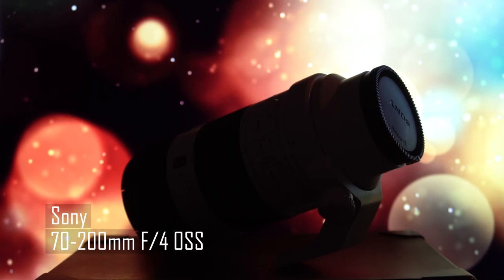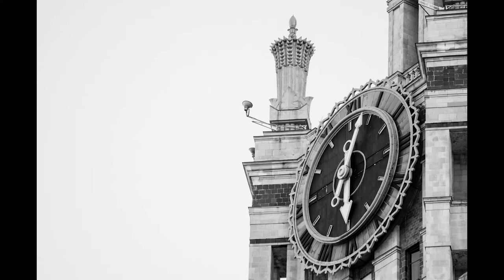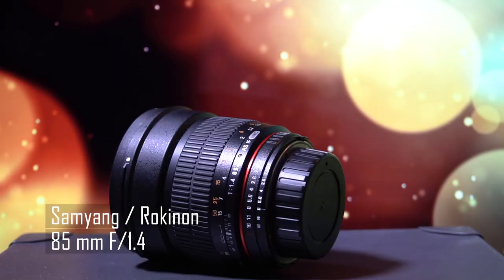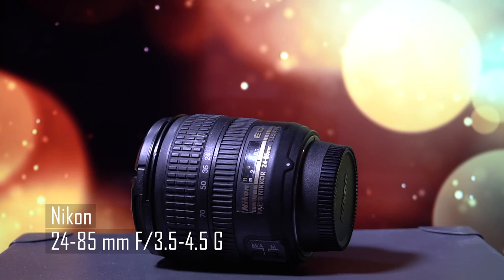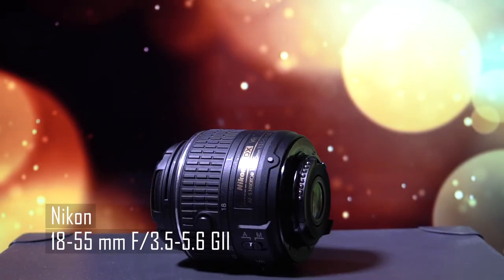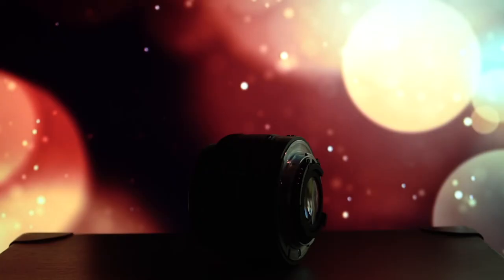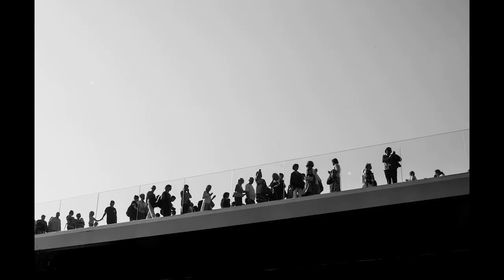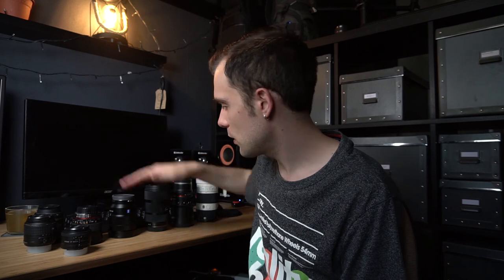Meet All My Lenses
Here are all my lenses. The oldest one is almost 10 years old!

- Samyang 35 T1.5
- Sigma 18-35 f1.8 Art
- Zeiss 16-35 f4
- Samyang 85 f1.4
- Nikon 24-85 f3.5-4.5 G
- Nikon 18-55 f3.5-5.6 GII
- Nikon 50 f1.8 D